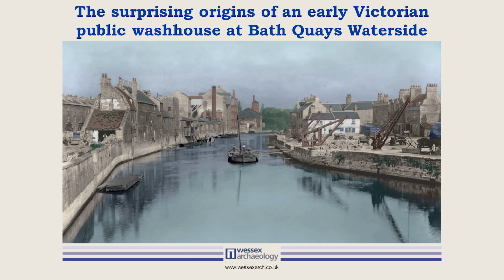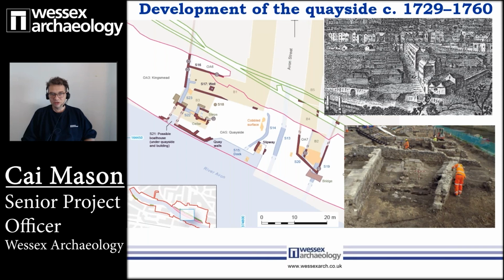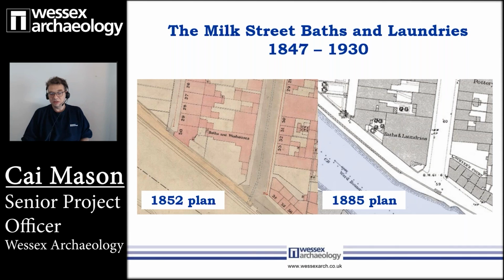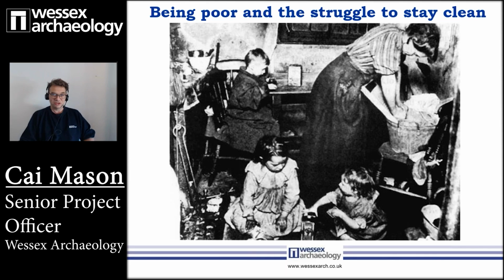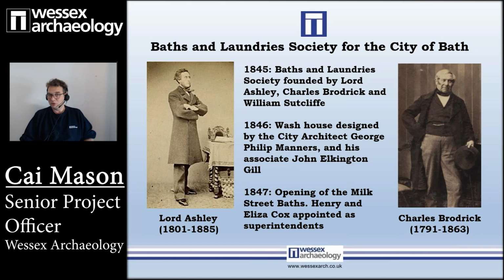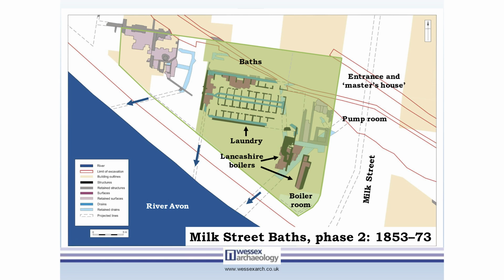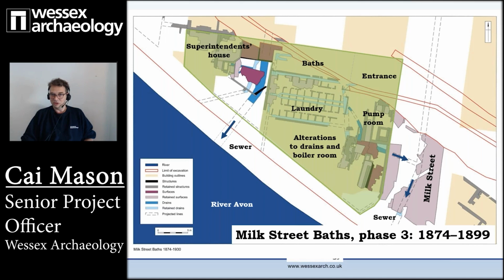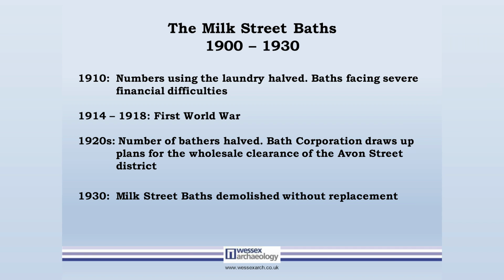WEBINAR: Bath Quays Waterside - The surprising origins of an early Victorian public wash house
Wessex Archaeology presents the heritage talk of Senior Project Officer, Cai Mason, on the development of the Avon Street District of Bath with particular focus on a 19th century wash house. The heritage talk covers the site from its medieval origins through to industrial expansion and development between the 18th and 20th centuries, poverty and the struggle to stay clean and deal with pandemics and the 19th century washhouse itself.  This heritage talk highlights the publication of our latest occasional paper, produced by Cai Mason, "Bath Quays Waterside The Archaeology of Industry, Commerce and the Lives of the Poor in Bath's Lost Quayside District" which can be found here: